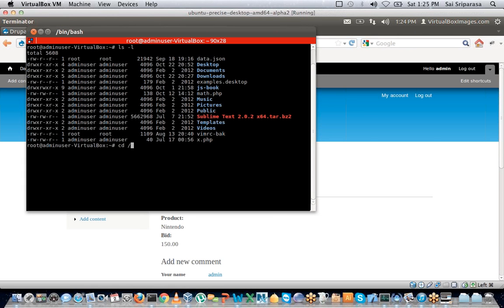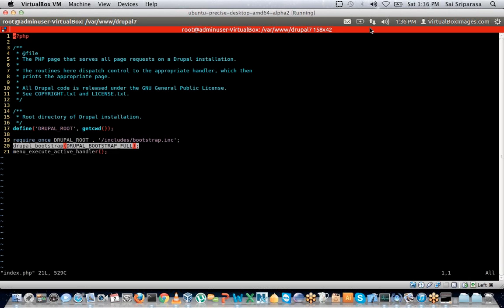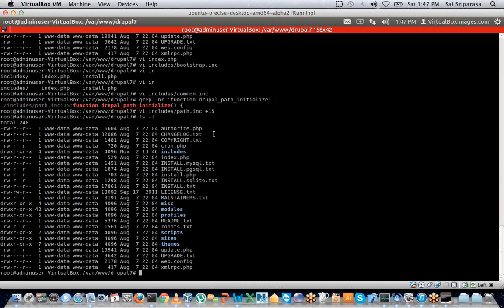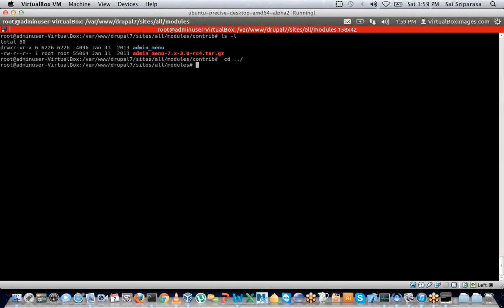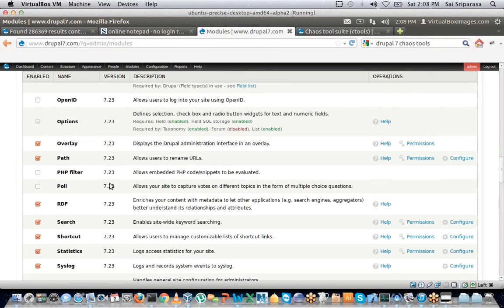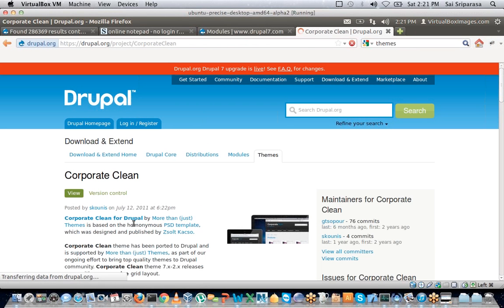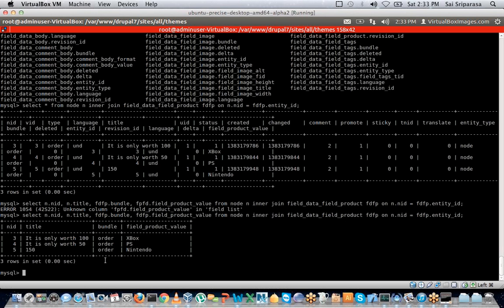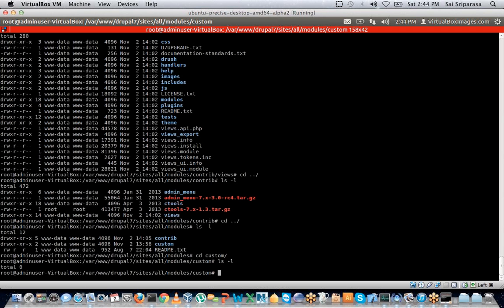New Meeting 11 2 13 1 24 PM